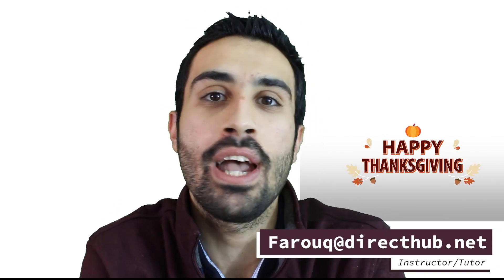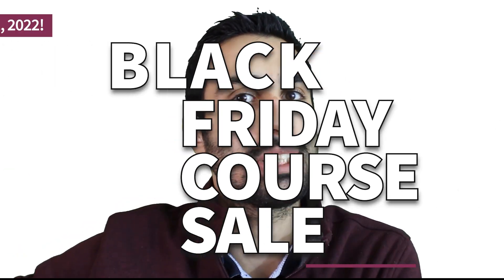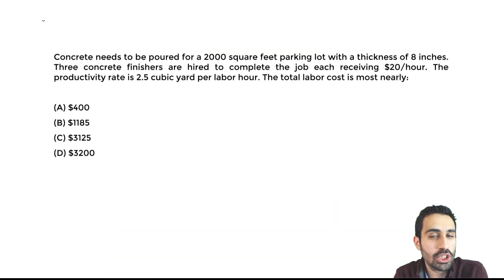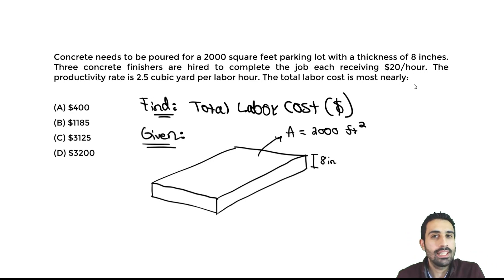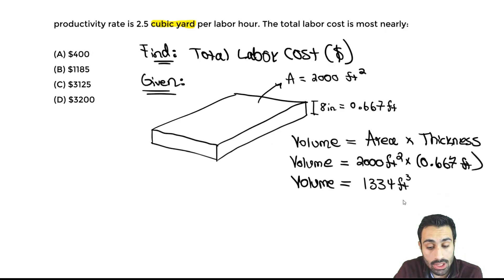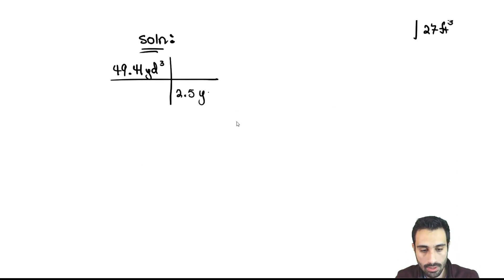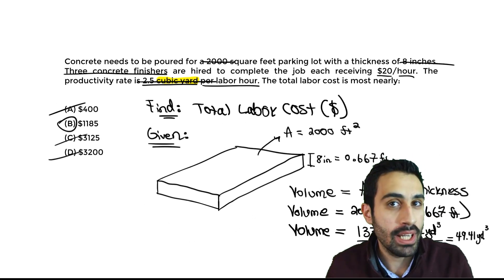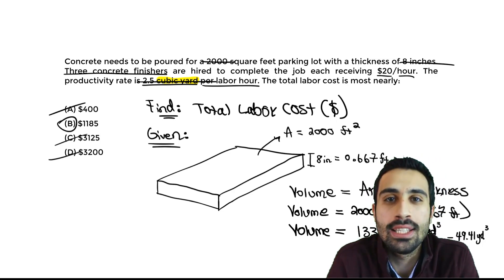FE Exam Review - Civil FE Exam - Construction Estimating - FE Exam Course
This is an easy problem we should be getting right in preparation for our Civil FE exam. Covered under 2022 Civil FE exam specifications:

14. Construction Engineering
D. Construction estimating

If you're interested in learning everything you need to know to pass your Civil FE exam, check out my full FE review course. Let me know if you have any questions about the course. Always here to help.